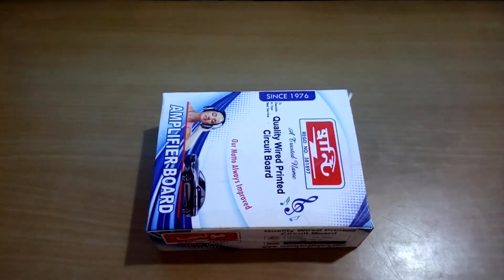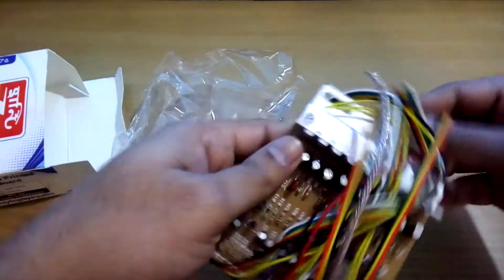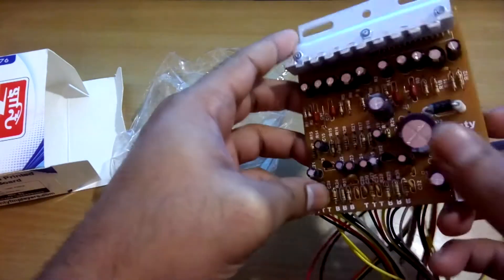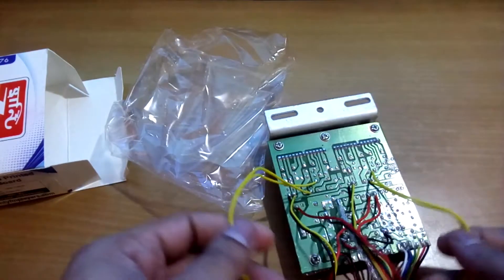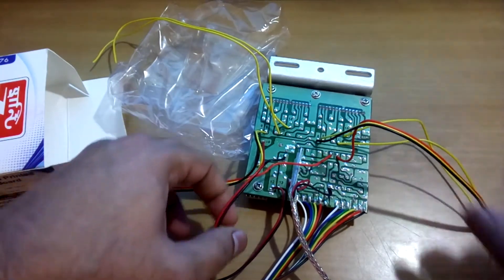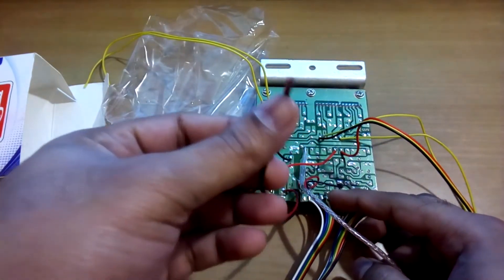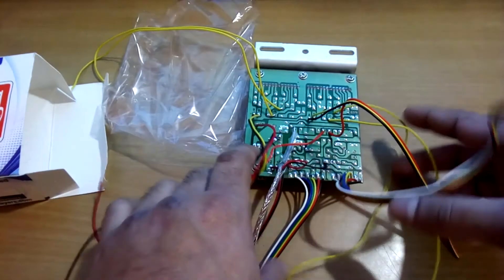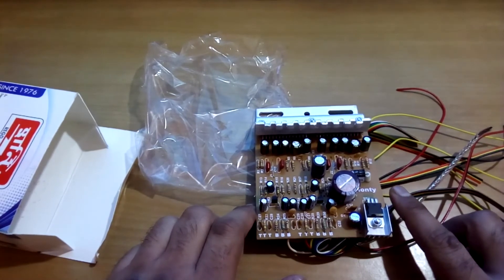4440ic stereo amplifier kit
4440ic stereo amplifier kit